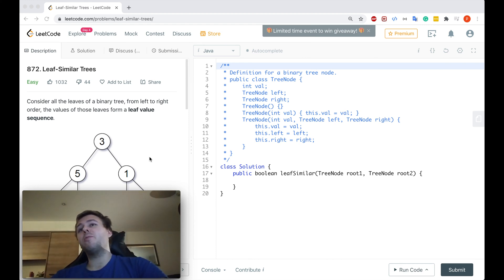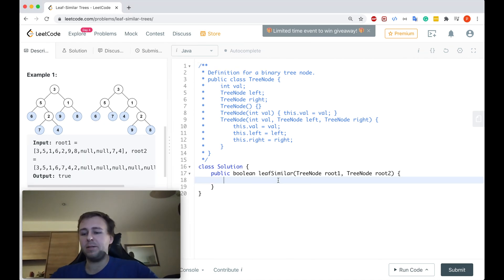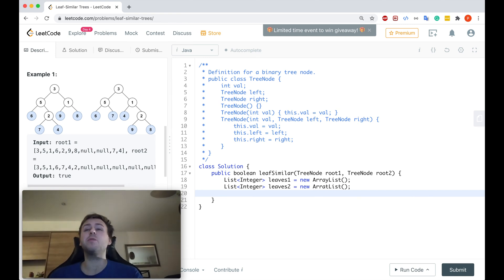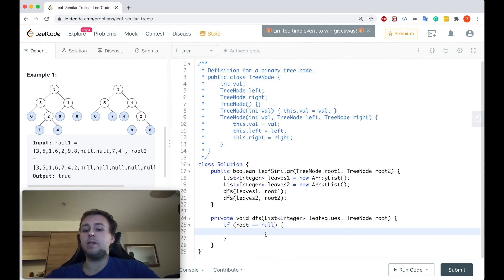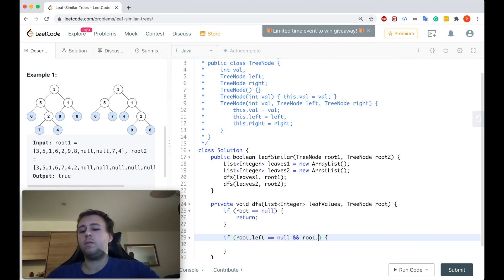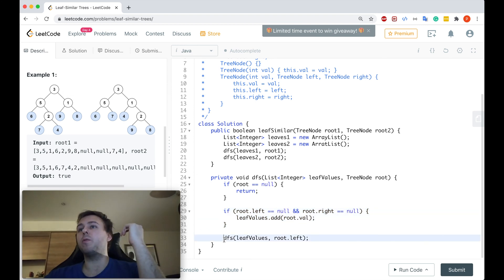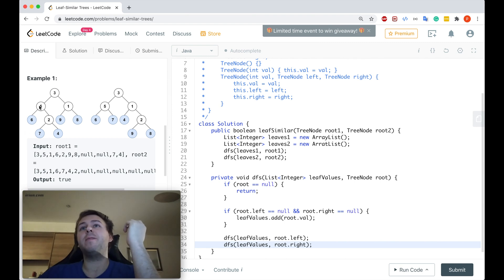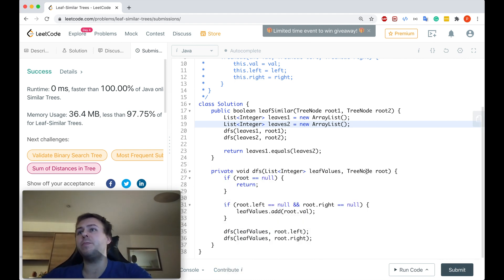Leetcode 872. Leaf-Similar Trees [Java]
Leaf-Similar Trees leetcode question explained.